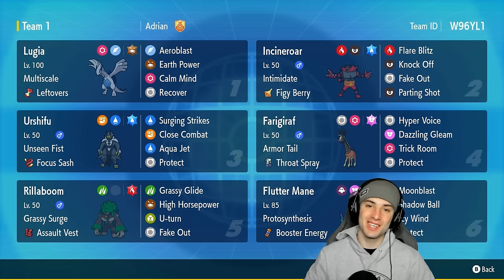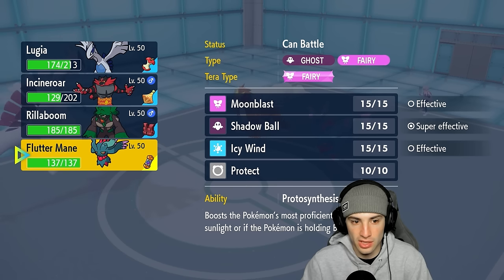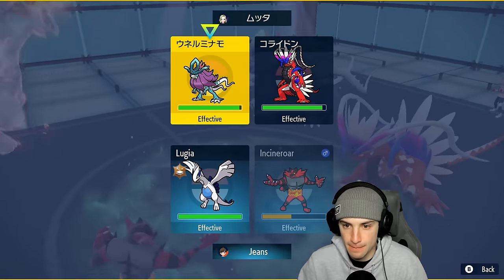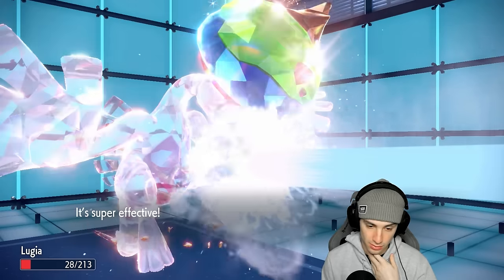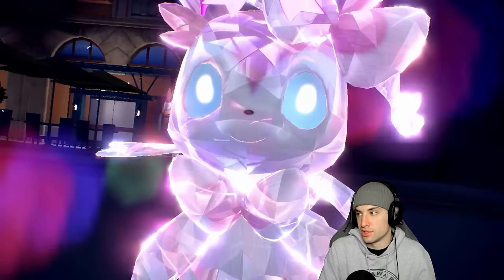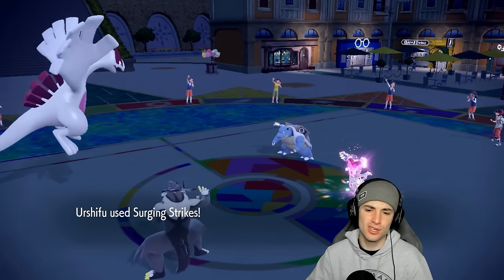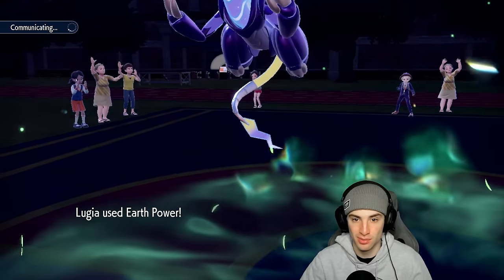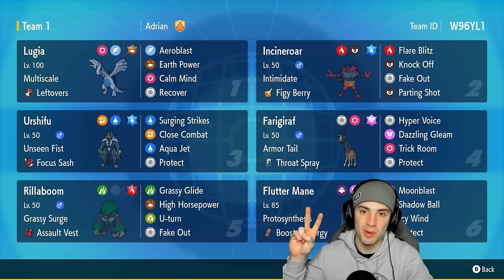MULTISCALE LUGIA Becomes Unbeatable in Regulation G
▶ GAME INFO
Name: Pokémon Scarlet and Violet
Developer: Game Freak
Publisher: The Pokémon Company, Nintendo
Platforms: Nintendo Switch
Release Date: November 18, 2022

Team Breakdown - 0:00
Game 1 - 1:38
Game 2 - 14:03
Game 3 - 23:24